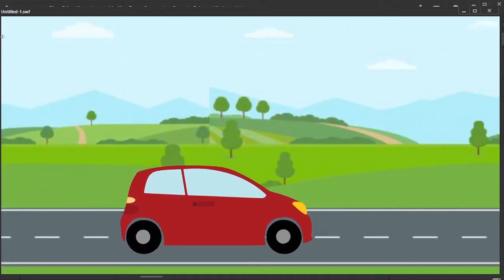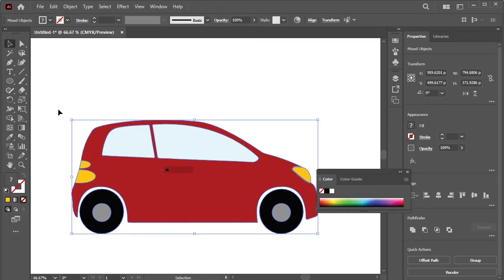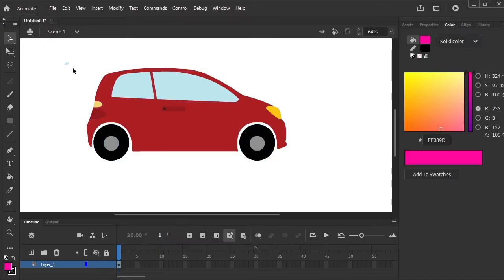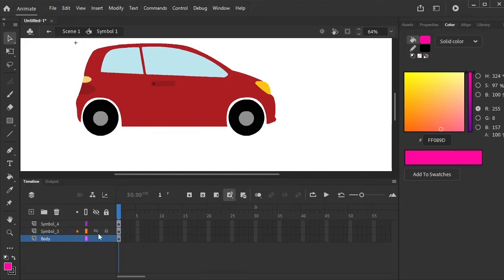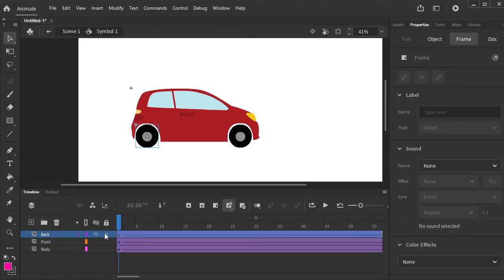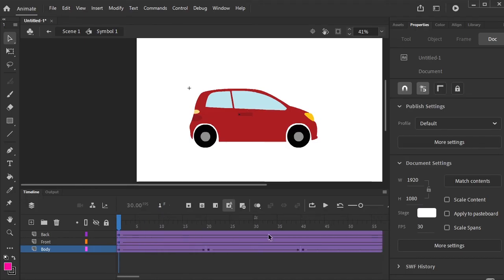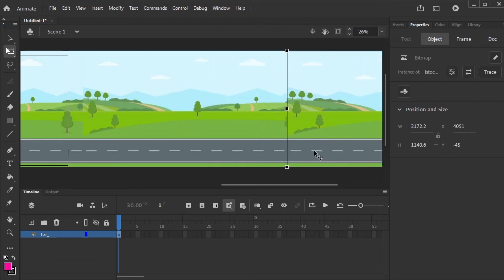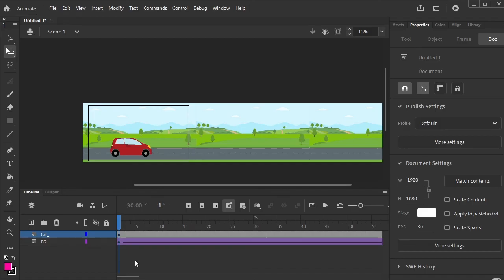Car Animation tutorial - Adobe Animate 2023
Lets make this
Easy and quick tutorial to follow

Design  a vector art Tutorial -Adobe Illustrator
Design  a  flat illustration Tutorial -Adobe Illustrator
Photoshot tutorial
Animation
artes illustration